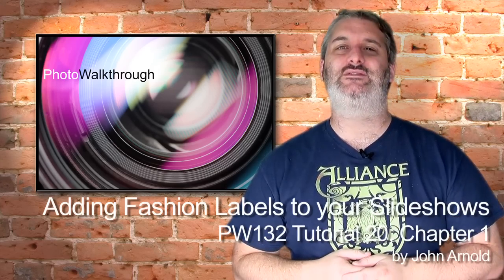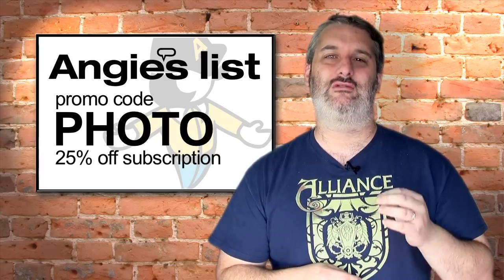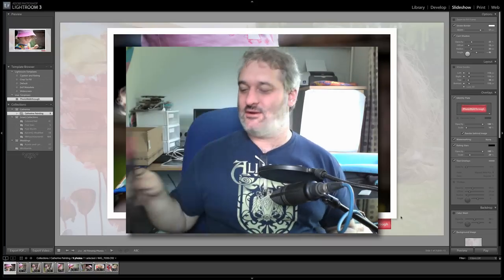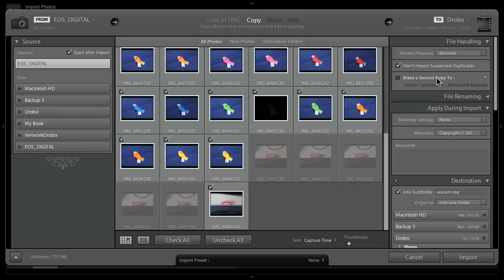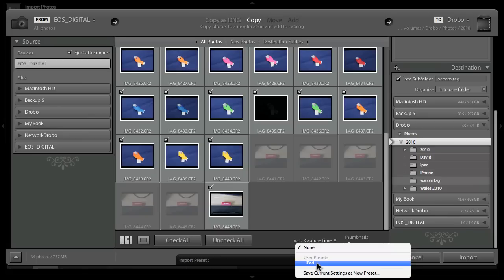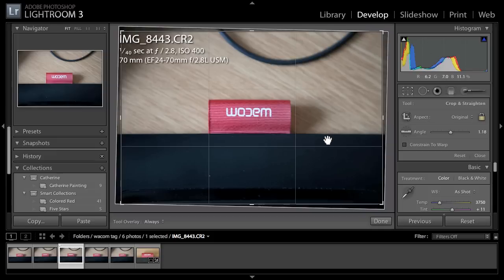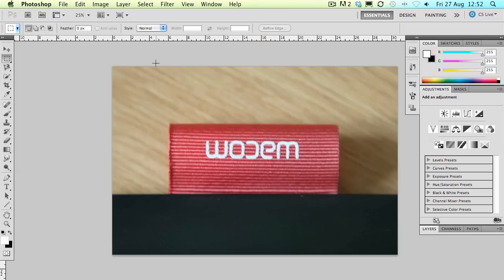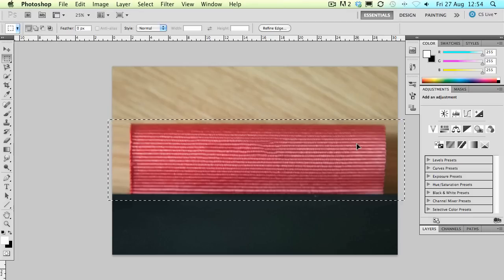PW132 - Tutorial 20, Chapter 1 - Adding Fashion Labels to your Slideshow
Today's show does double duty as both part of our Lightroom 3 review and also the first chapter in a new tutorial. We'll be adding fashion labels to our photographs as a fun way to brand a Lightroom 3 slideshow and I'll show you how the label is made by using new features from Lightroom 3 and Photoshop CS5. If you want to see what we're aiming for I've uploaded the Lightroom 3 Slideshow to my Flickr.

Covered in this episode:
 Importing photos in Lightroom
 New import dialog in Lightroom 3
 Import presets in Lightroom 3
 Docking folders in Lightroom 3 import dialog
 Lightroom straightening
 Lightroom cropping
 Lightroom color correction
 Lightroom color enhancement
 Before and after view
 Lightroom export to photoshop
 Lightroom Photoshop round trip
 Photoshop CS5 marquee tool
 Photoshop CS5 content aware fill
 Photoshop CS5 content aware scaling